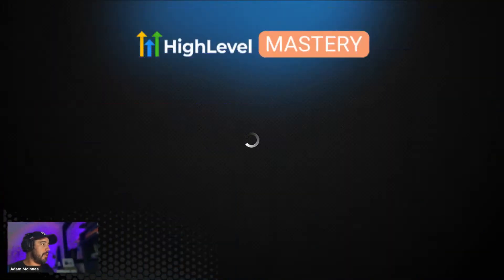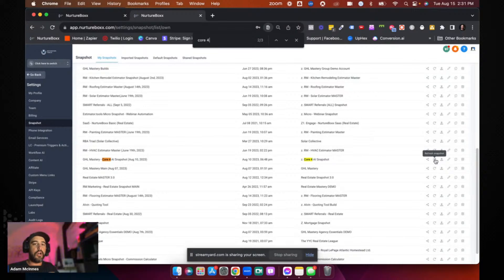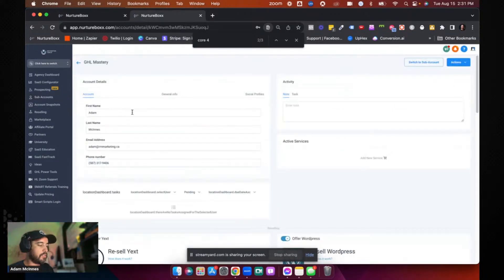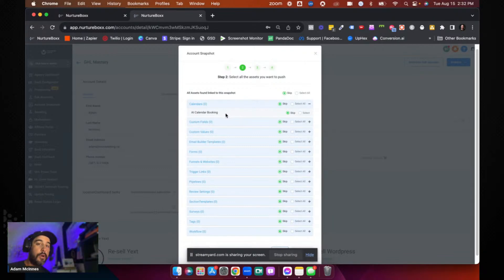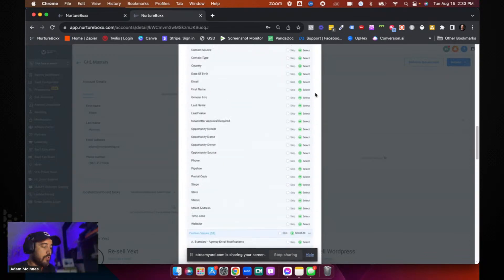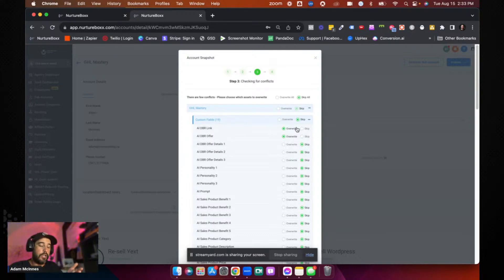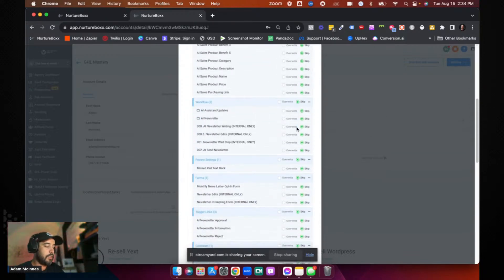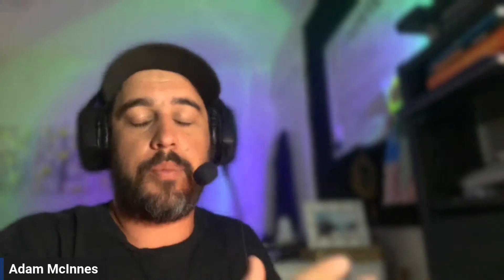How To Update A Sub Account With An Existing Snapshot In highlevel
We had one of our GHL Mastery VIP members ask this in our private group, and I thought it was a perfect question to do a live training on.

What happens when you have an existing client in a sub-account and you want to add a different snapshot to their system (I recommend you charge more each time :p)?